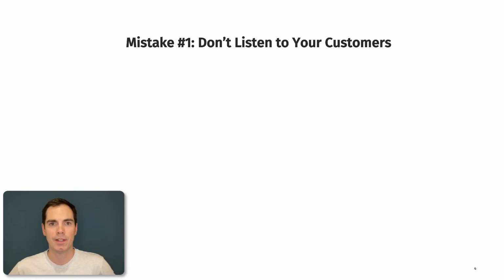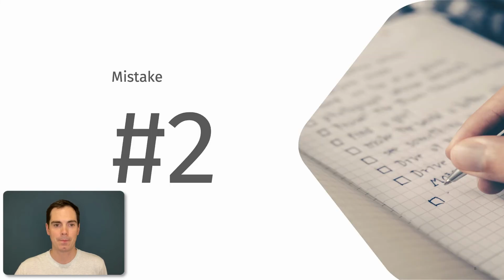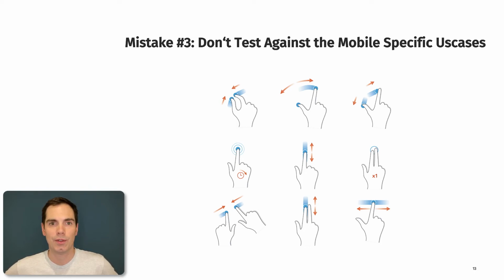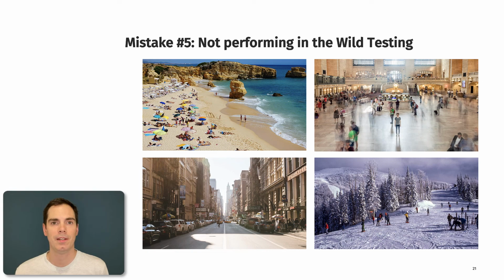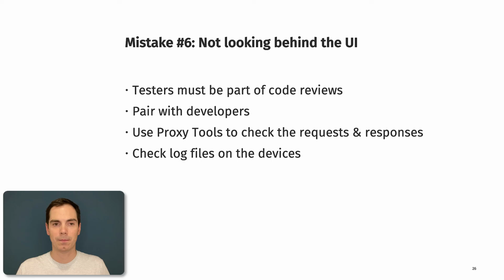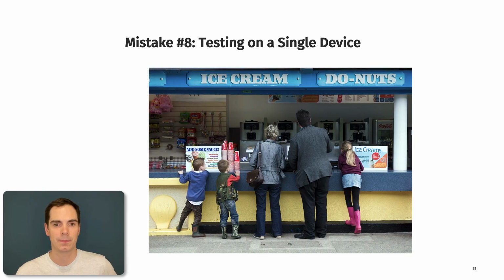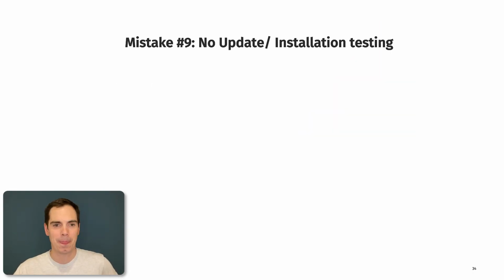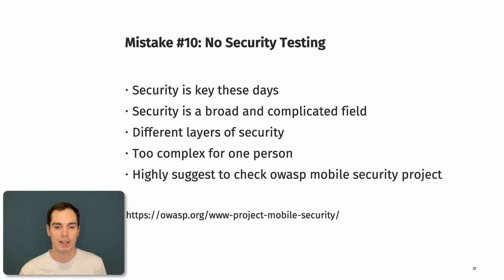10 Mobile App Testing Mistakes to Avoid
In this video I am talking about 10 mobile app testing mistakes you should avoid. The mistakes will cover a wide variety of topics you and your mobile development team has to get rid, if you want to deliver a mobile app with high quality to your users.

Take a look at the mobile testing cheat sheet to keep many topics in mind and transparent in your team

Chapters
00:00 Intro
01:04 Mistake 1
04:59 Mistake 2
06:59 Mistake 3
09:30 Mistake 4
10:35 Mistake 5
12:57 Mistake 6
15:05 Mistake 7
17:46 Mistake 8
20:51 Mistake 9
22:55 Mistake 10
24:40 Outro